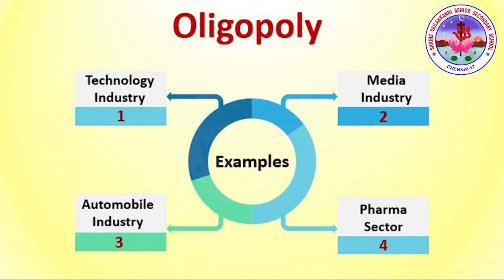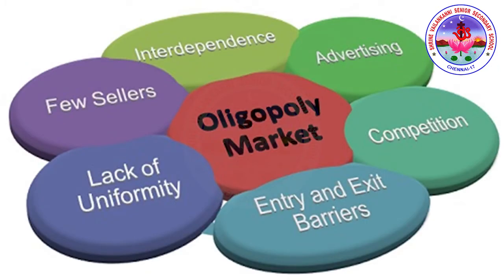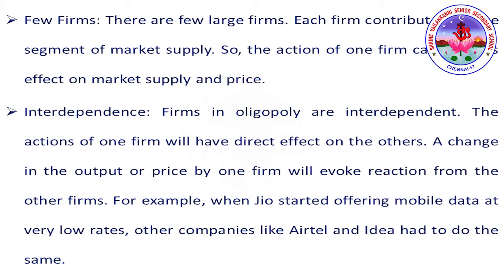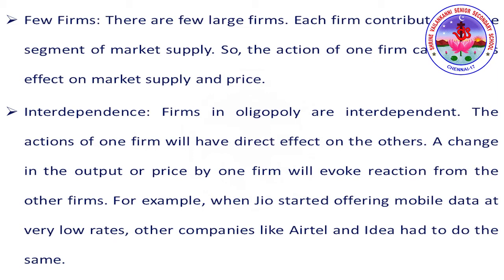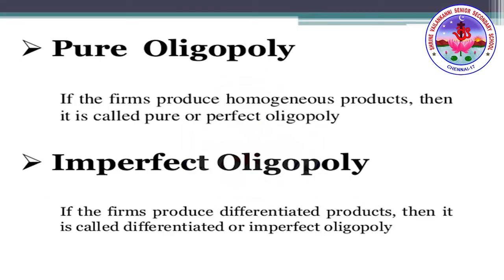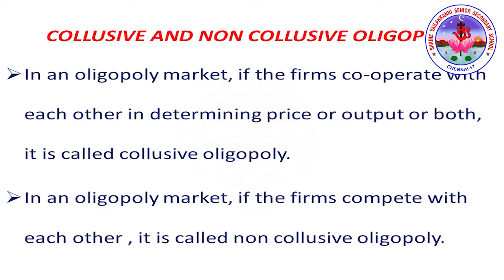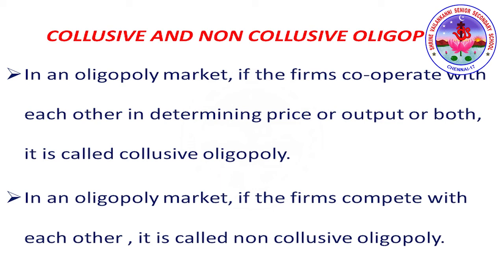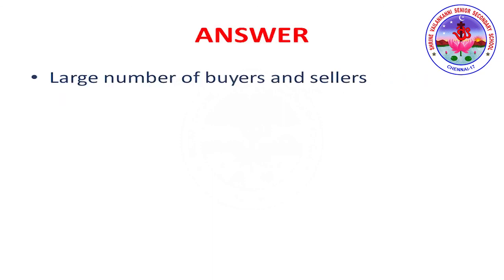SVSSS (11 CBSE) XI Economics - 9.2 - Main Market Forms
Duration:⏲ 09m23s

This video explains about Oligopoly  - Features of Oligopoly.